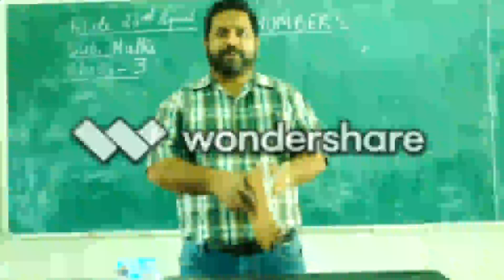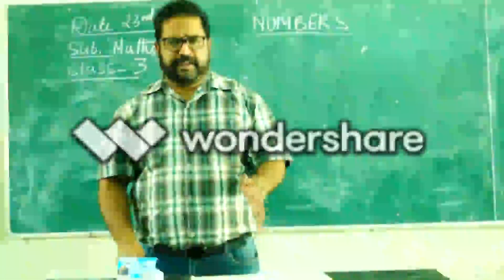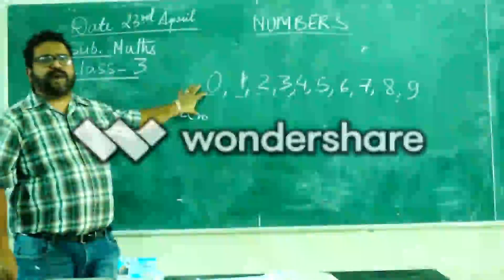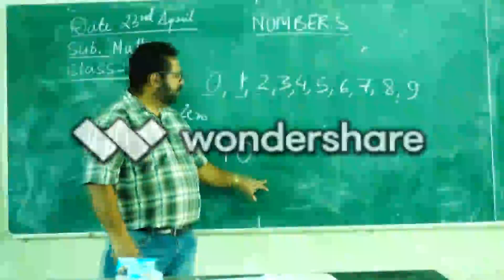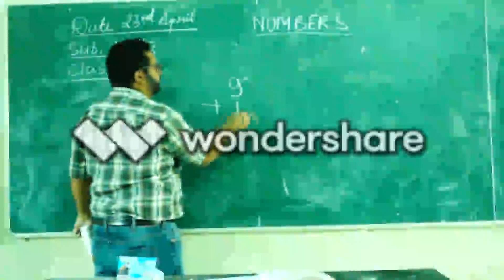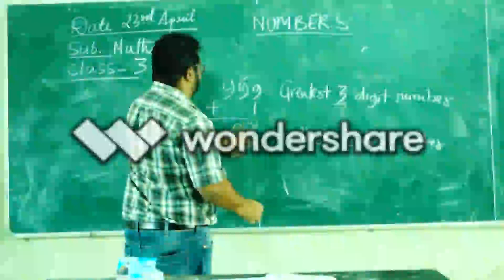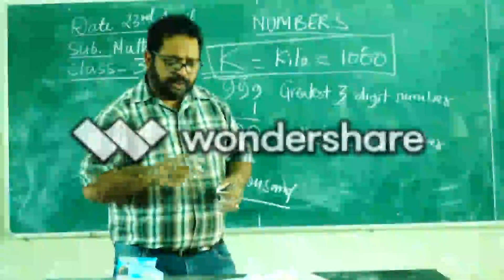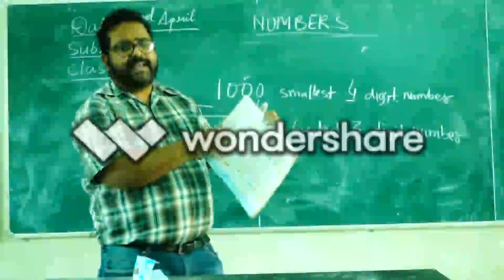Vol : 1.1 | Class : III | Mathematics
Mentor : Mr. A. Jacob
Vol : 1.1
Class : III
Subject : Mathematics
Session : First Class